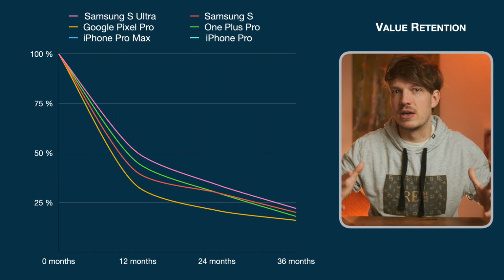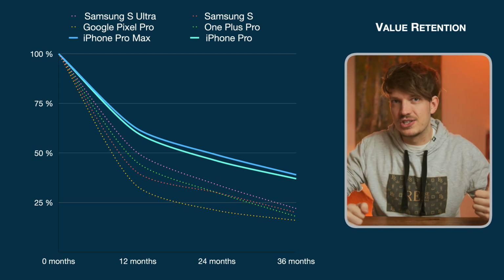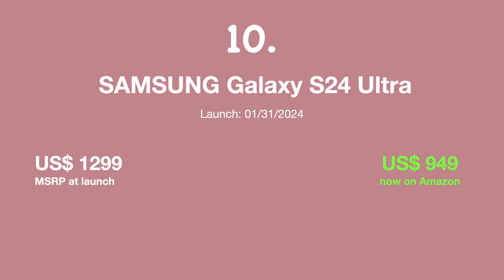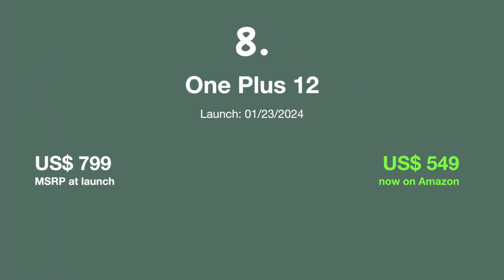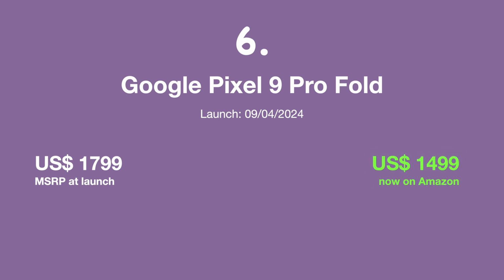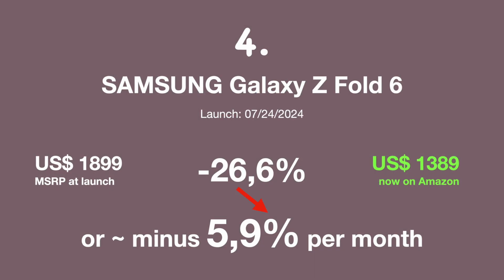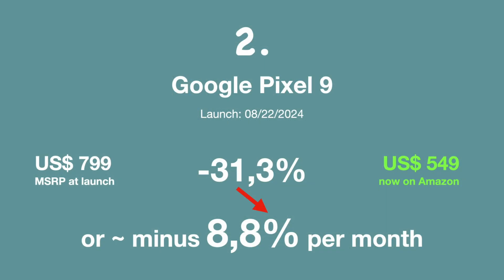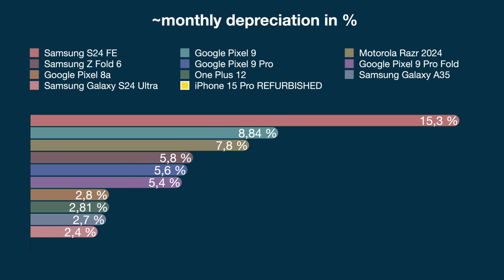You Should NEVER Buy an Android Phone Right When It Launches!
Waiting just a few months after launch can save you hundreds on (flagship) Android phones! Watch as I break down the dramatic price drops on 10 popular 2024 Android models, from Samsung to Google Pixel and OnePlus, comparing launch prices to current Black Friday deals. ⬇️ Check the links below for the best Android phone deals available right now - all brand new, not used! 📱💰

Samsung S24 Ultra
Samsung A35
One Plus 12
Google Pixel 8a
Google Pixel 9Pro Fold
Google Pixel 9Pro
Samsung Z Fold 6
Motorola Razr 2024 Edition
Google Pixel 9
Samsung S24 FE

Time Stamps:

00:00 Why you should never buy an Android phone brand new?!
01:12 Samsung S24 Ultra
01:41 Samsung A35
01:54 One Plus 12
02:07 Google Pixel 8a
02:21 Google Pixel 9Pro Fold
02:41 Google Pixel 9Pro
02:55 Samsung Z Fold 6
03:09 Motorola Razr 2024 Edition
03:25 Google Pixel 9
03:40 Samsung S24 FE
04:09 Conclusion, iPhone comparison